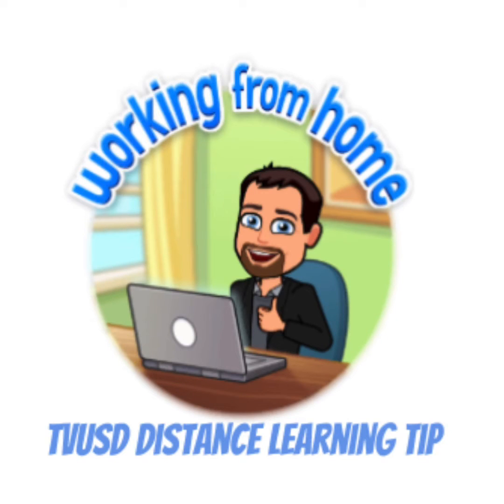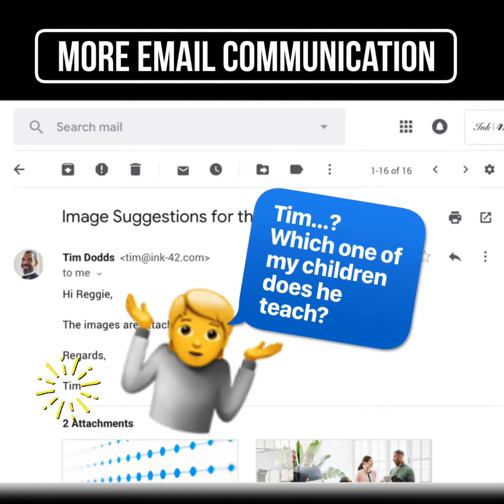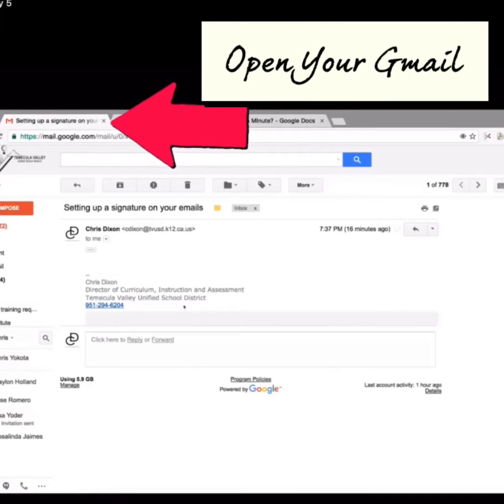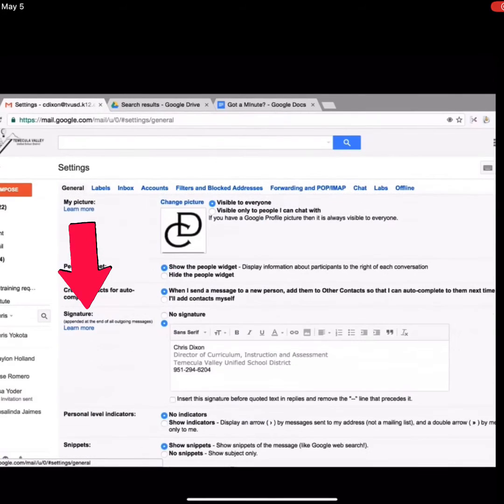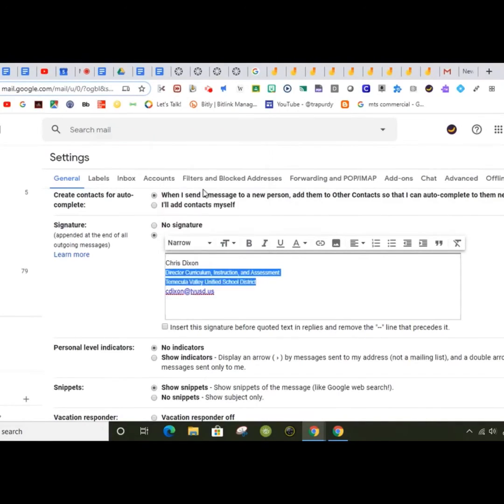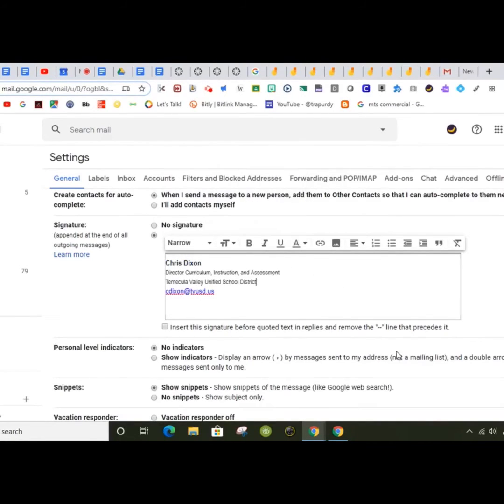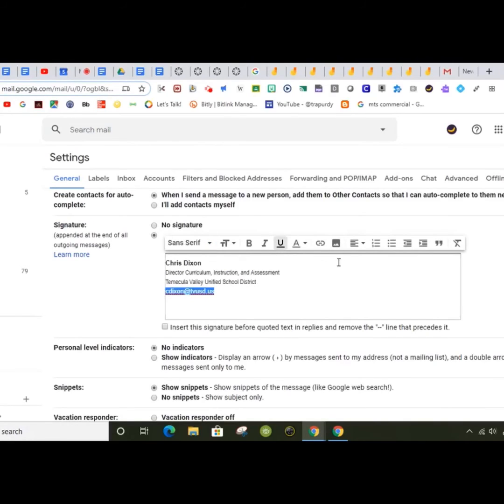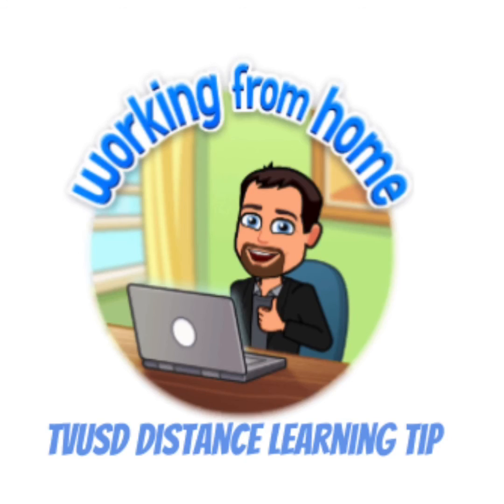TVUSD Distance Learning Tip - Adding A Signature To Gmail